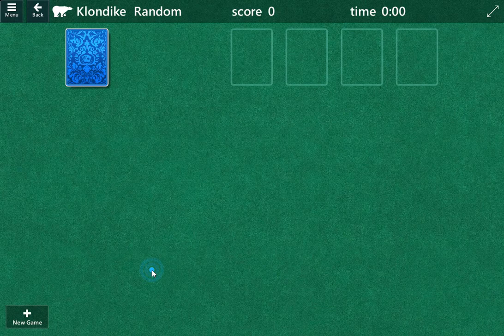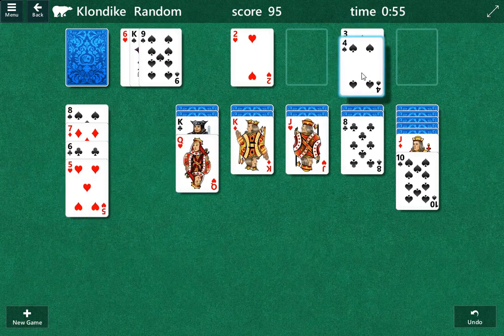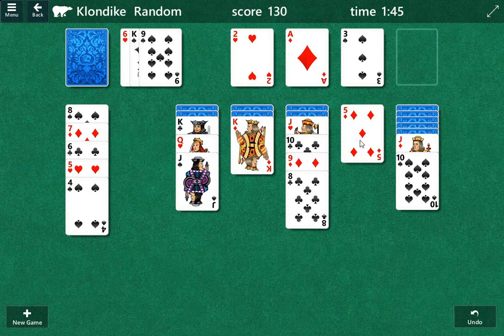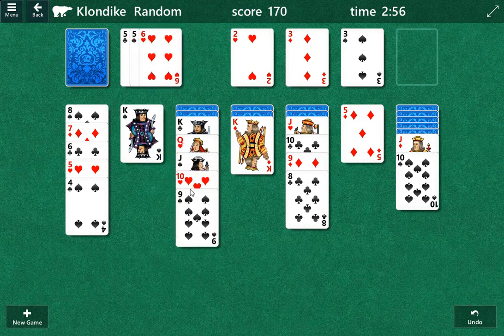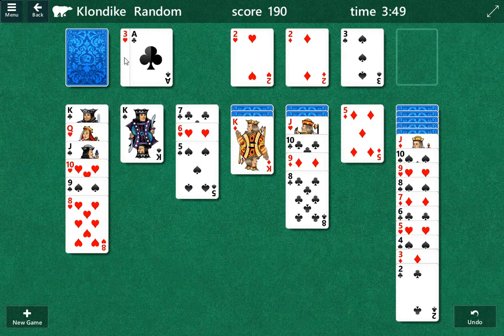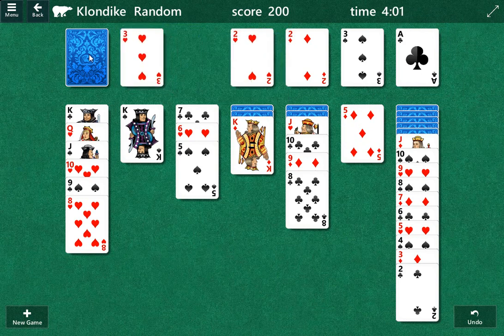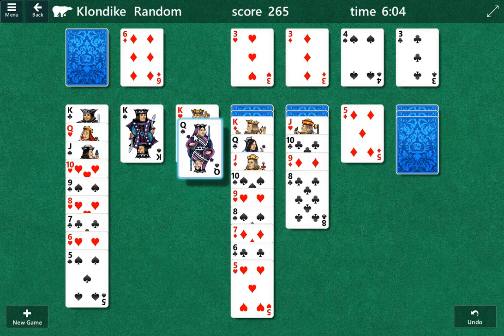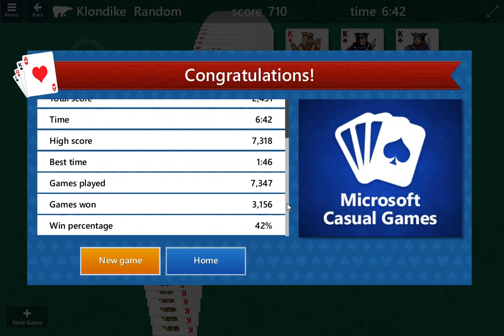how to play Klondike Solitaire